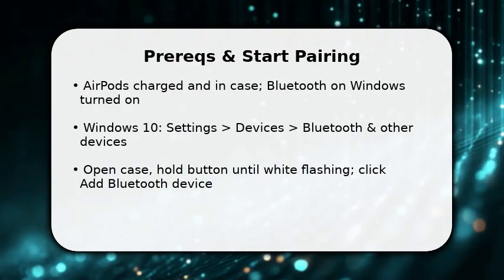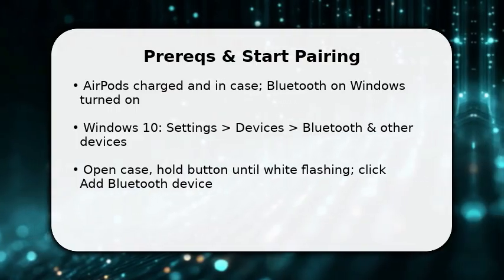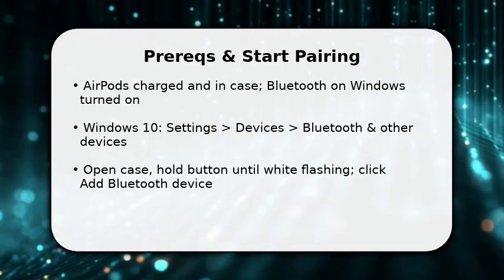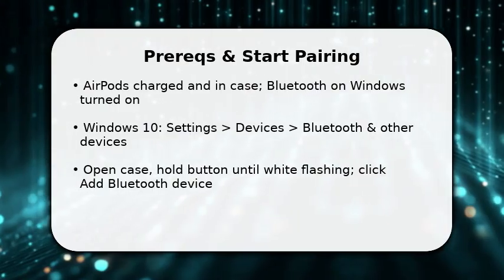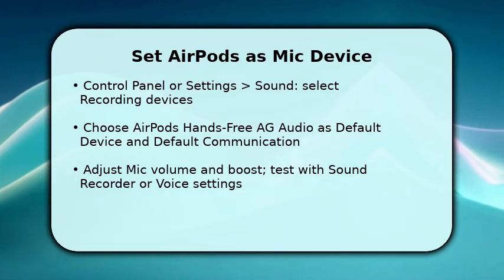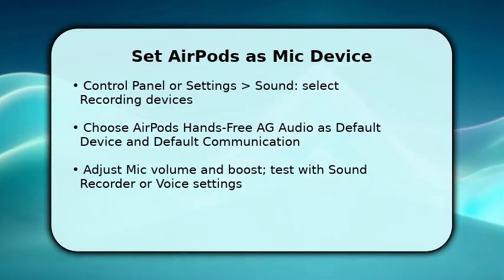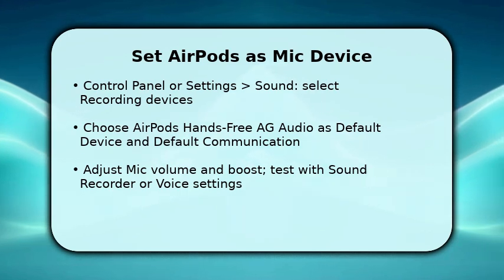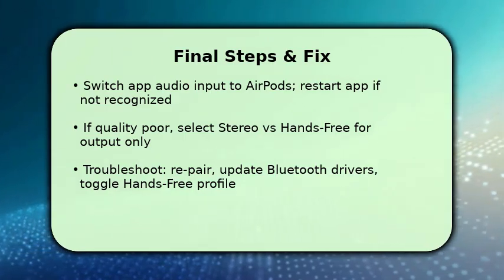How to Use Airpods Microphone on Windows 10 - Full Guide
Discover the secrets to using AirPods' built-in microphone with Windows 10. This comprehensive guide covers essential steps, troubleshooting tips for common issues, and how to optimize your audio experience when connecting Bluetooth devices.

AirPods, Windows 10, Bluetooth Microphone Use, Troubleshoot Airpods Windows 10, Optimize Audio Experience with AirPods on PC